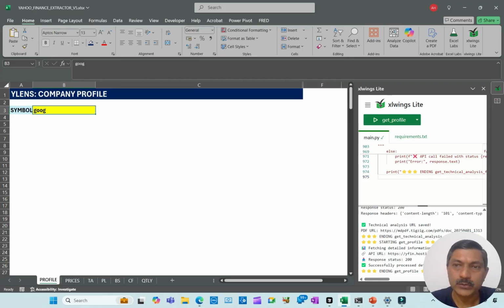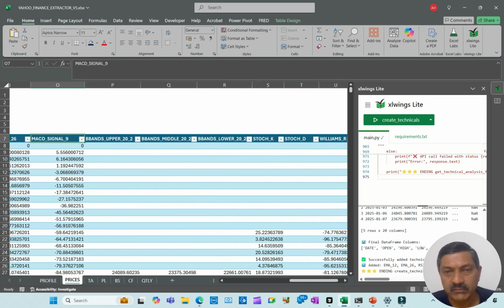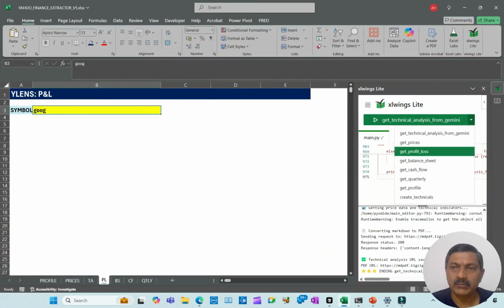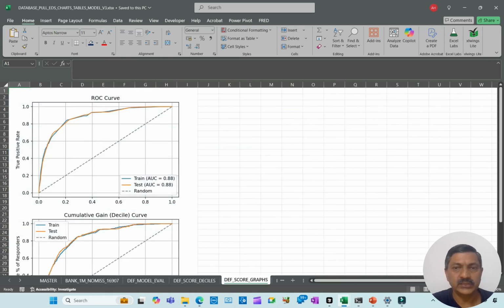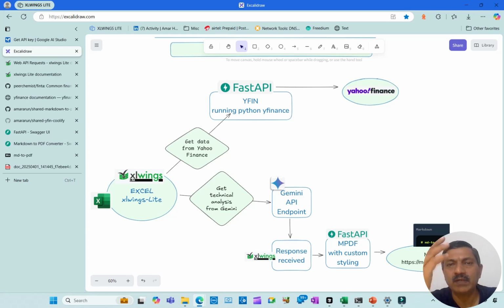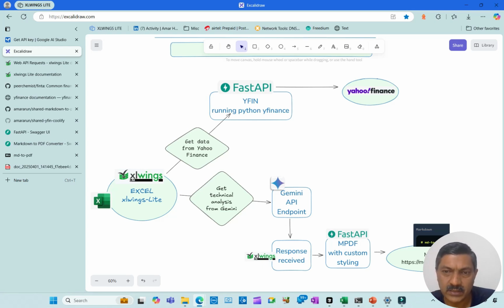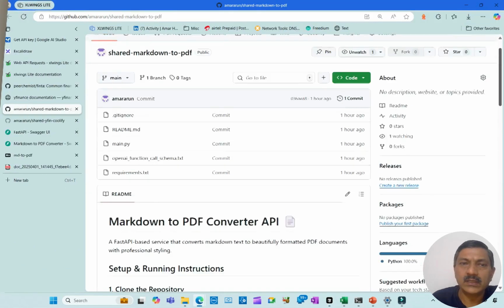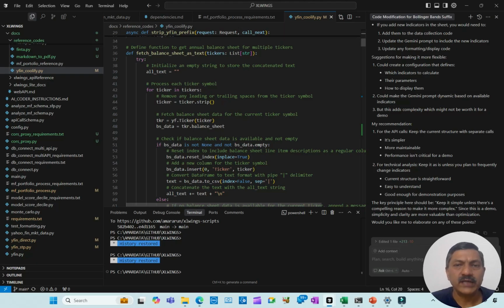AI + Python in Excel | Stock Data to AI Reports | xlwings Lite - Part 4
Pull stock data, Run AI analysis, Get PDF reports - right from Excel.

Github Repos
Xlwings Lite Files:

Explore 15+ 𝐨𝐩𝐞𝐧-𝐬𝐨𝐮𝐫𝐜𝐞 𝐀𝐈 𝐚𝐧𝐚𝐥𝐲𝐭𝐢𝐜𝐬 𝐚𝐧𝐝 𝐚𝐮𝐭𝐨𝐦𝐚𝐭𝐢𝐨𝐧 𝐚𝐩𝐩𝐬 at rex.tigzig.com
▸ Mutual Fund Disclosures Excel to CSV -AI Automation with Schema detect
▸ Connect ChatGPT to n8n for automation - tracker updates, PDF reports, slides & Google Apps Script automation